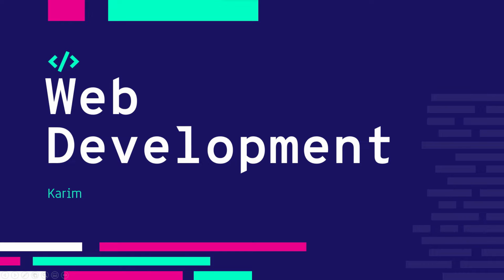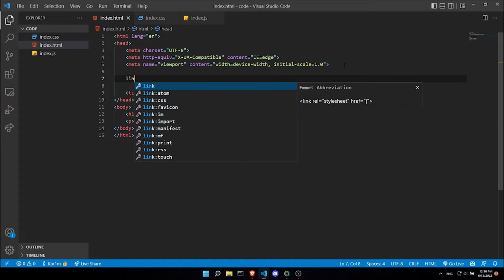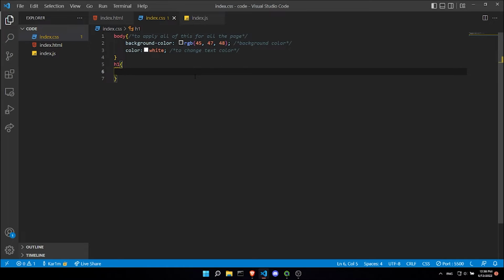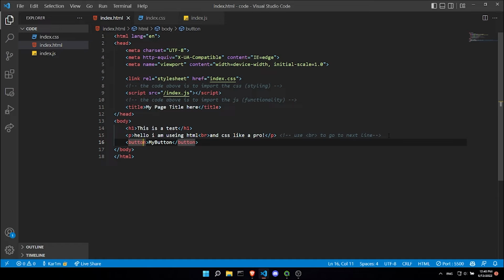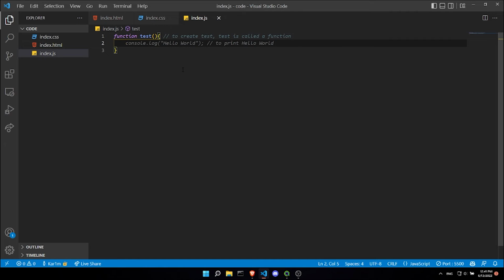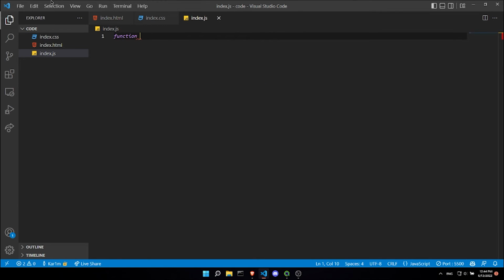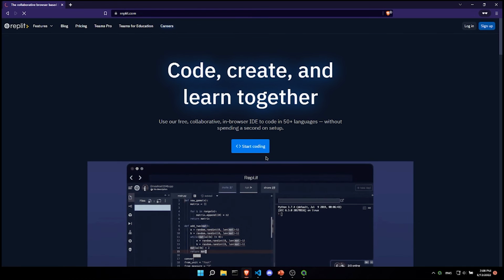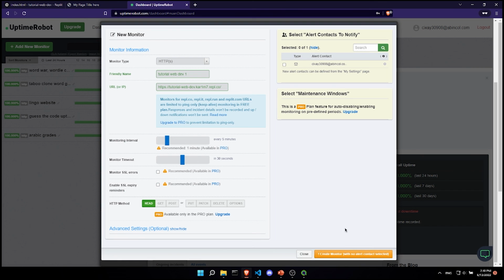Web Development \\ EP 1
Any question in comments